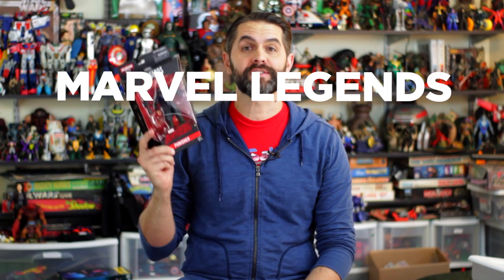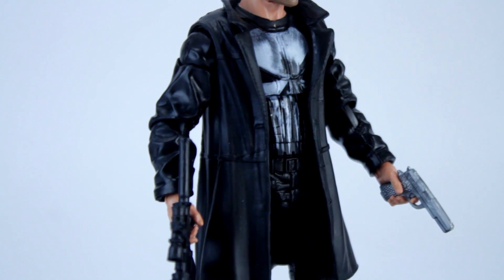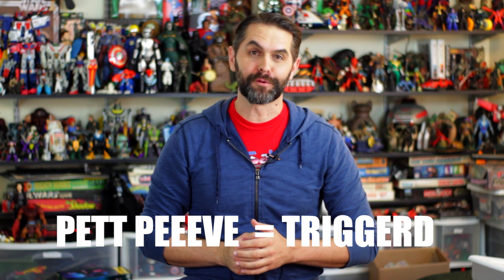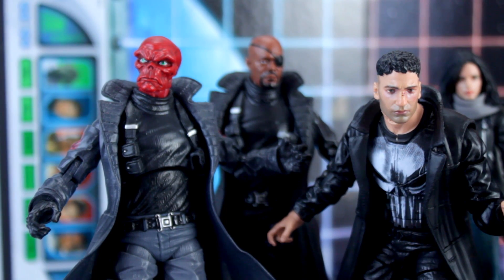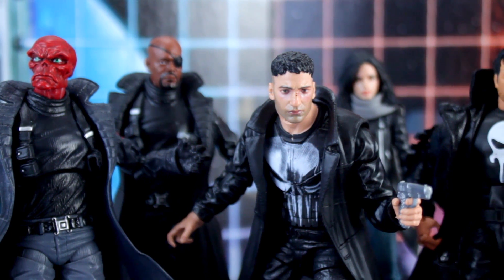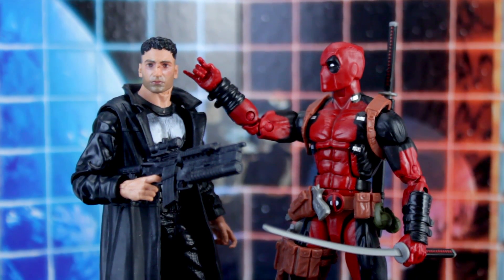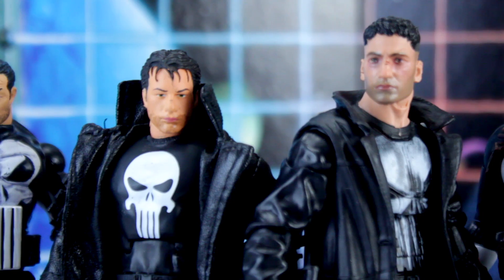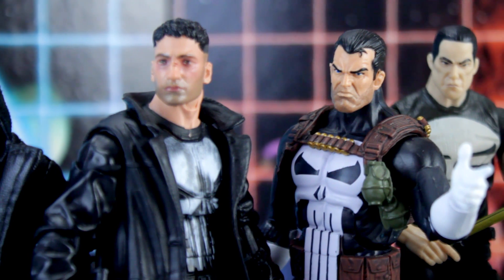Marvel Legends Man Thing Wave Netflix Punisher Review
Dan reviews Marvel Legends Netflix Punisher from the Man Thing Wave.

This figure is of the Punisher as played by Jon Bernthal and seen in the Netfilx show Daredevil. He has all the cuts and scrapes you would expect but he his coat isn't soft goods.

Which side of the soft goods argument does Dan fall on this week with this Marvel Legends Punisher?